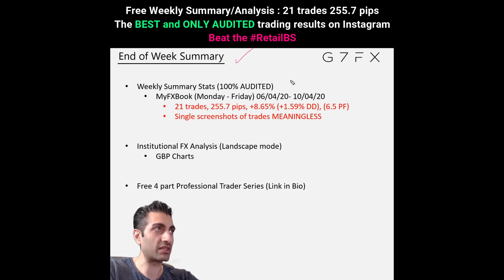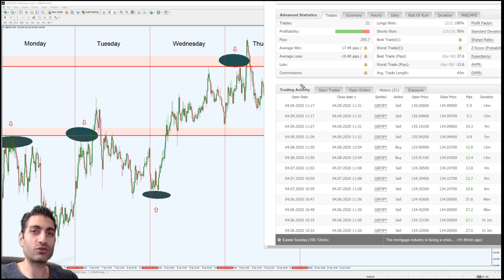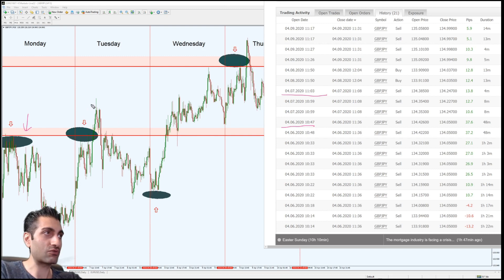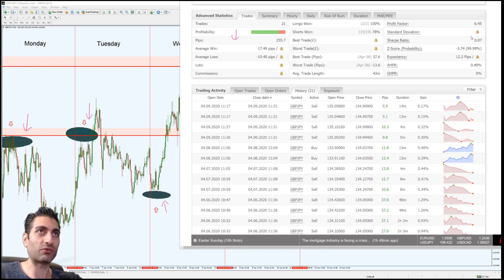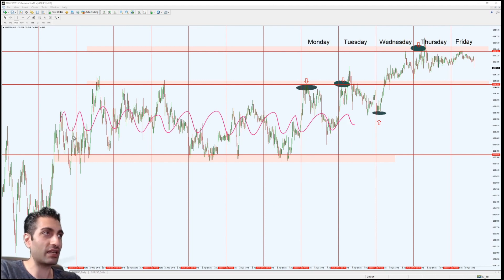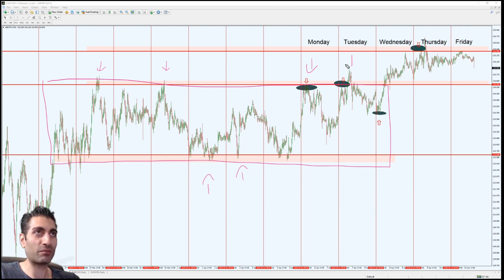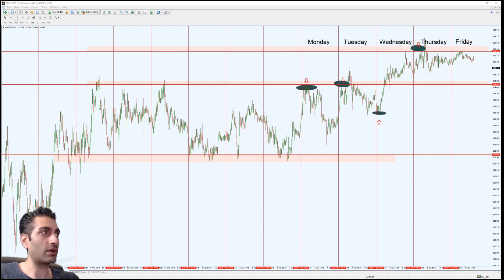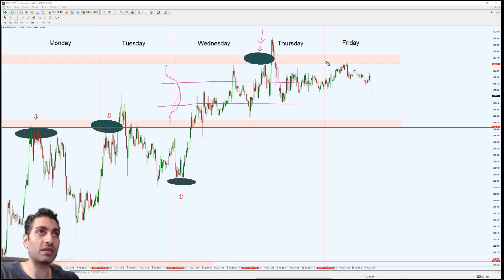G7FX April Weekly Review: The ONLY REAL Profits made +255 pips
Hello traders!

Free Full FX Analysis and Weekly Review by a Real Institutional Trader. See how the Pros do it!

Also don’t forget to sign up for the FREE 4 part Professional trader series:

All the best, NV